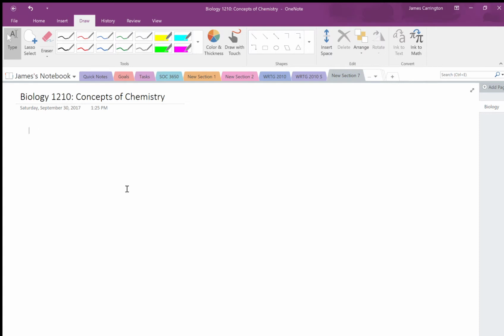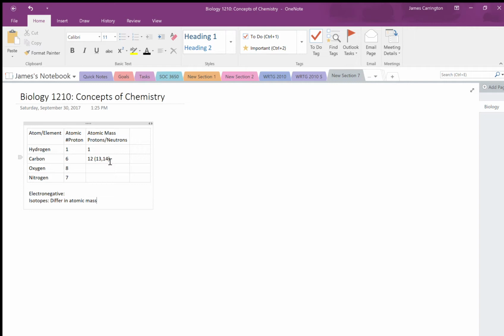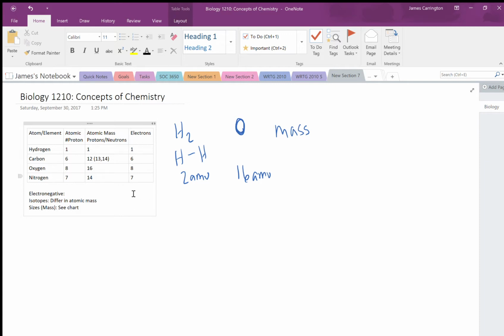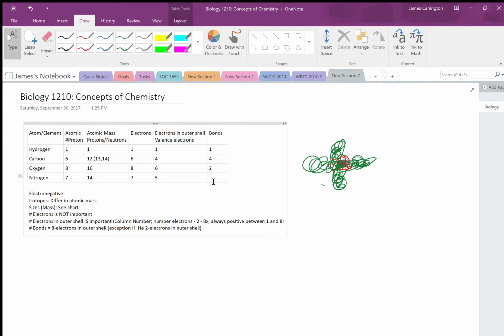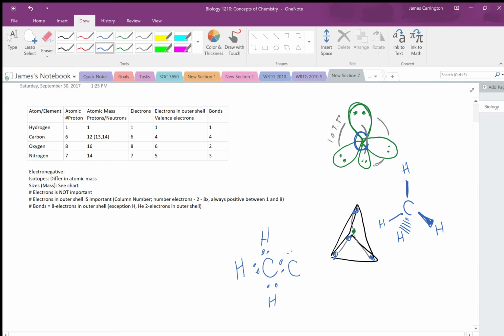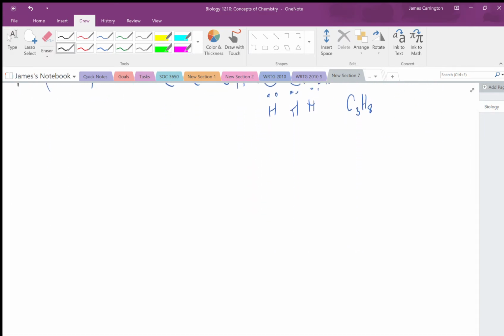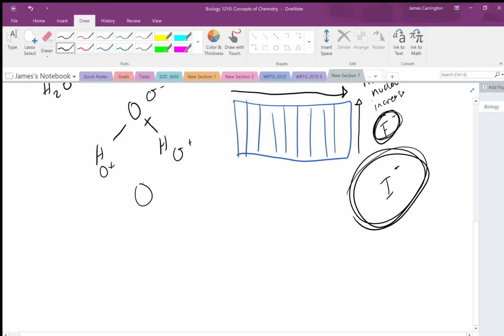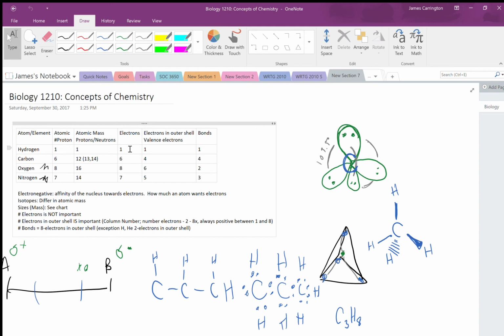Biology 1210 Concepts of Chemistry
This is a basic review of chemistry chemical properties as a backbone for basic chemistry.